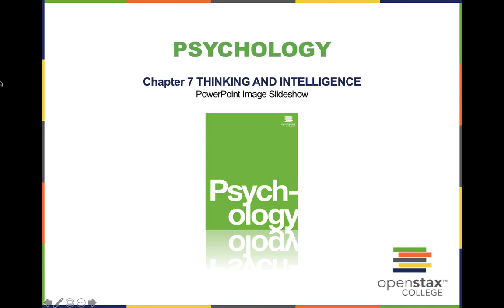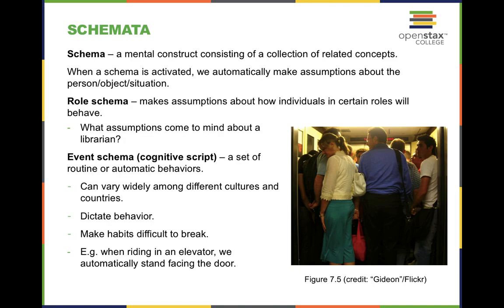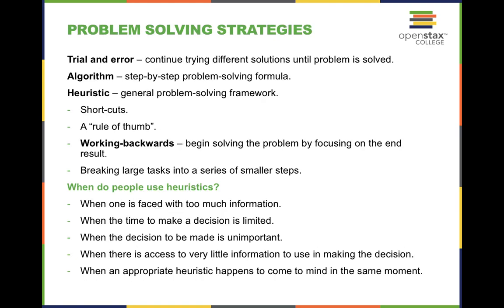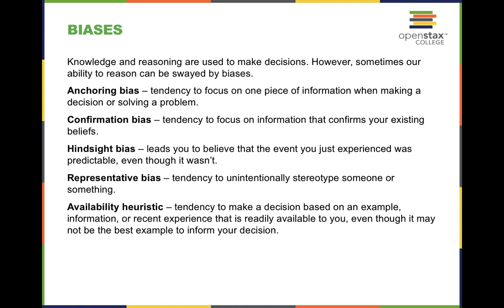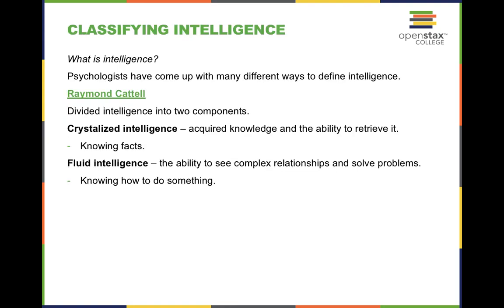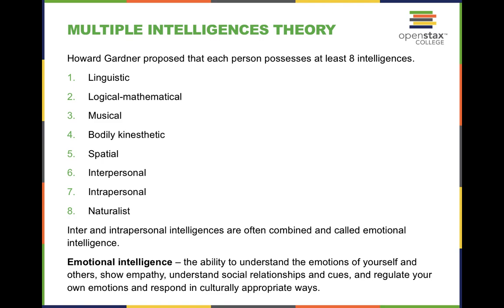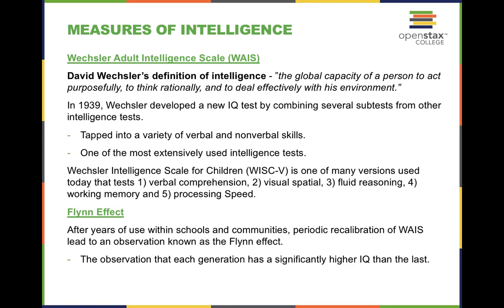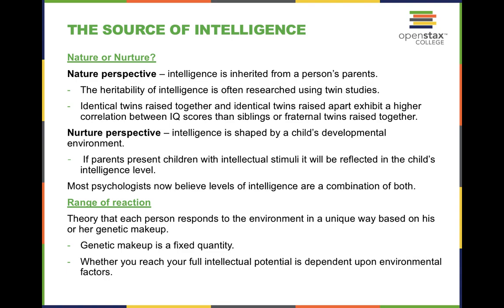OpenStax Psychology Chapter 7: Thinking and Intelligence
Instructor Matthew Poole leads you through an introduction to psychology in chapter 7 of the openstax textbook. Information was retrieved from Openstax Psychology textbooks - All powerpoint slides were retrieved from a free online resource and are not my own